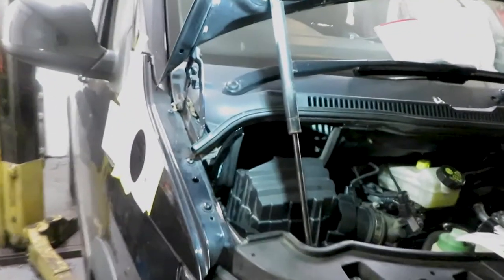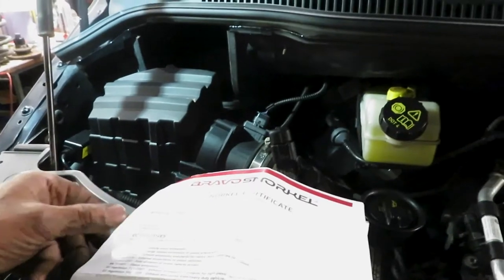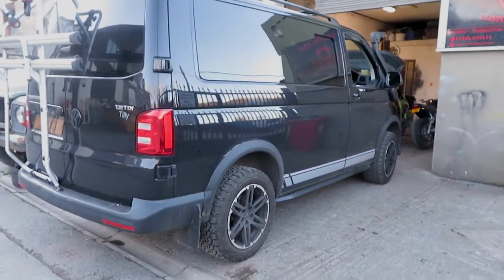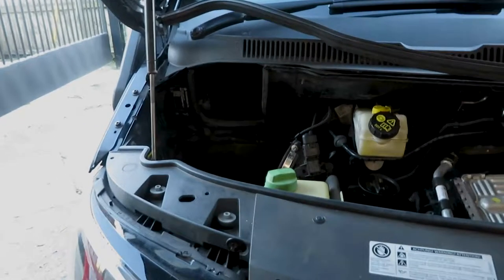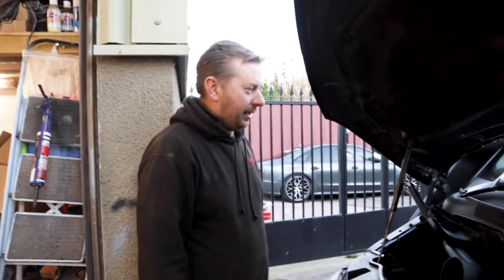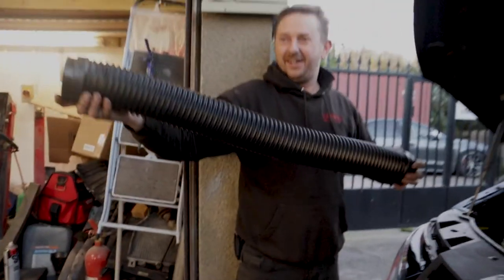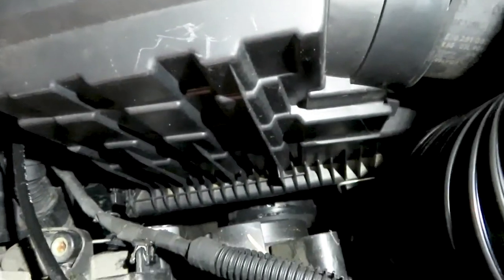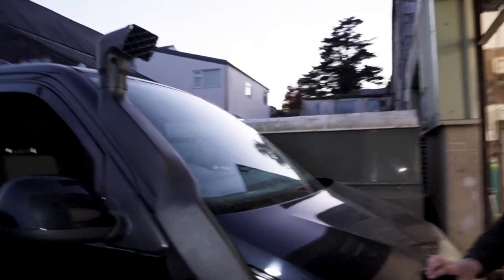VW T6 Swamper Kit Episode 3 - How to fit a snorkel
Swamper Kit Snorkel Tutorial Explained.

VW Transporters are one of the most common motors to be modified and customised in the VW world. The swamper look is very common and can come with a suspension lift kit, a snorkel and a front bull bar or A-Bar.

We show you how we did all of these with our 3 part series.

You can watch the episodes here:

Custom bikes, fabricated cars and bespoke trucks are the normal stuff which the modified car company, Venom, churn out on a weekly basis.

Car modifications have been around for so long but many, many failed attempts have been created. We are out here to show you how it's done professionally with expert advice to show you how we modify custom vehicles like cars, bikes and trucks so you don't mess up any more.

To see what we get up to, the pranks we play and the motors we customise then hit the subscribe button and make sure you get the notifications too because this is one channel you're not going to want to miss.

Special products used:
Tripple QX Lubricants

Instagram.com/venomweldingandcustomshop